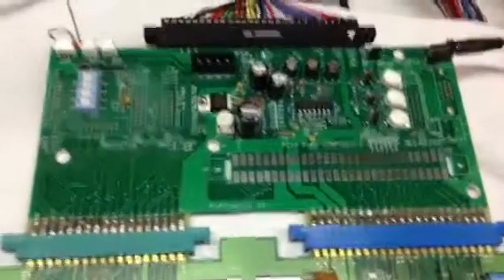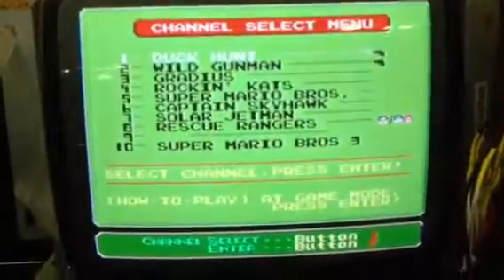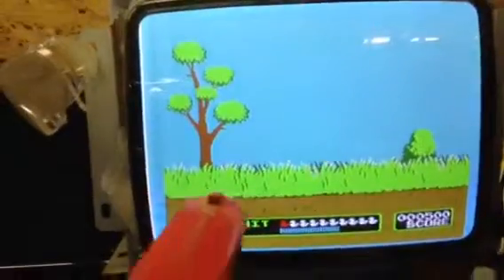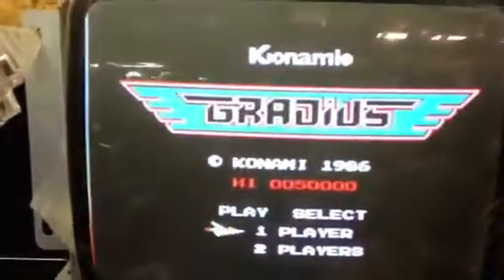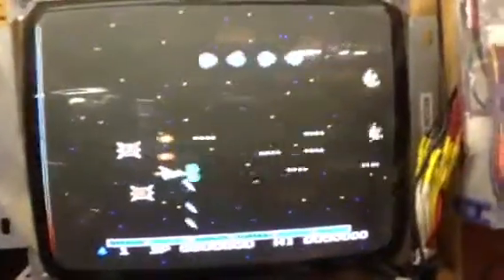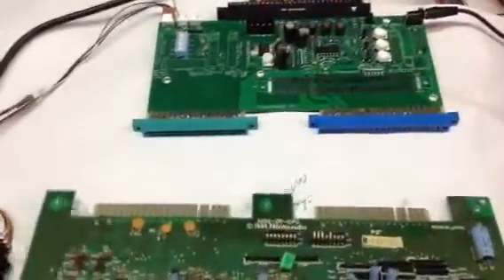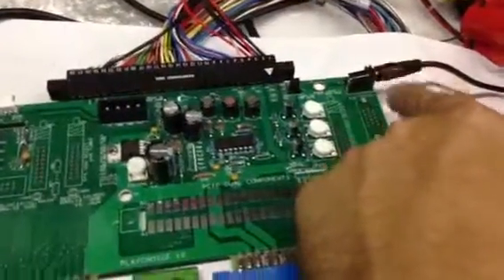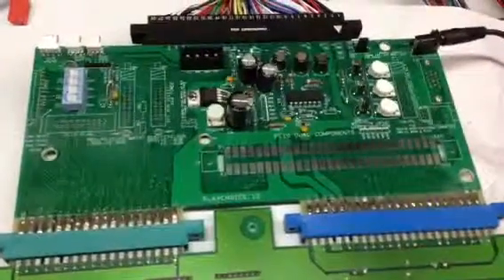Playchoice 10 single monitor & Vs. system to Jamma Adapter STANDARD VERSION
This is the standard version of my Playchoice 10 single monitor & Vs. system to Jamma Adapter designed and configured for a standard 2 player Jamma cabinet  with 2 start buttons and 2 push buttons per player.  This is my "for sale" version.
If you want compatibility for the NES zapper, this is optional but available.
This configuration, the guns will NOT work on the Vs. Pcbs.  That would require and additional switch.
I need to test if the timer works under this configuration. I believe it should.
EDIT: Timer works also.